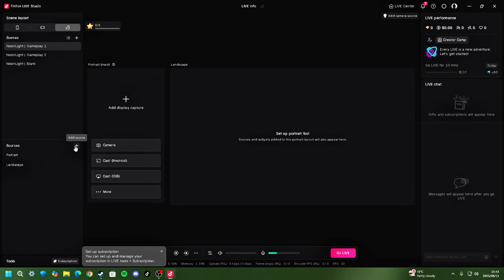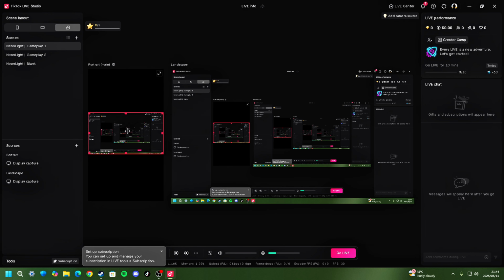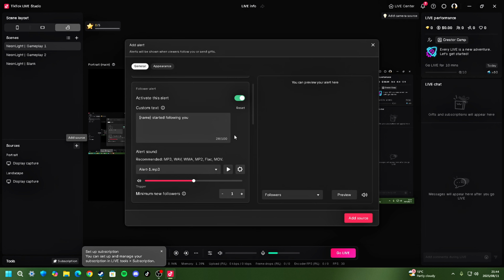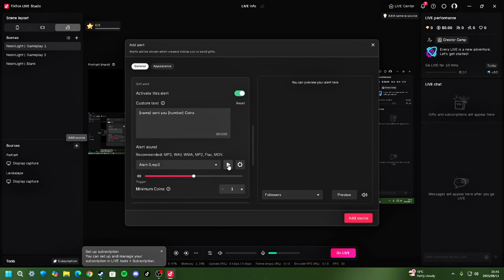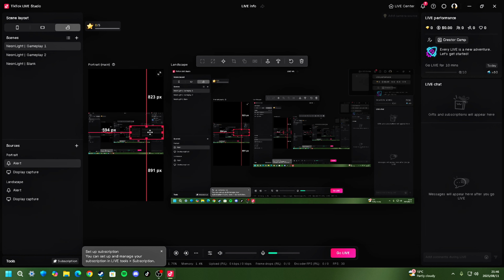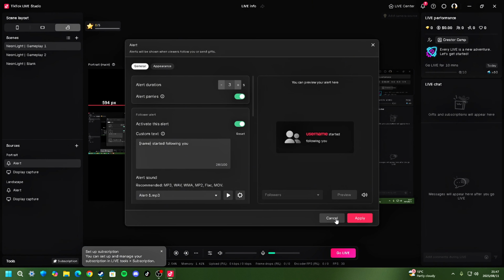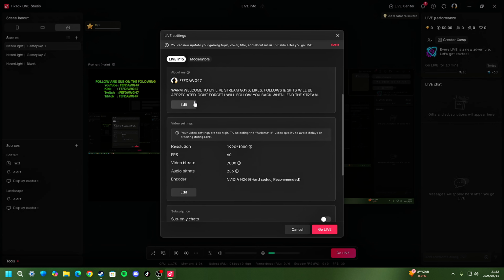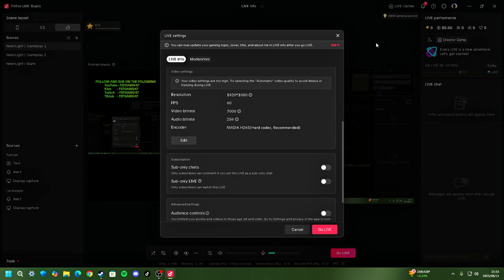Go LIVE on TikTok from Your PC (2025 Update) | Step-by-Step Tutorial | P2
Want to stream on TikTok straight from your computer? This EASY step-by-step guide shows you exactly how to go LIVE using your PC in 2025—no confusing setups, no third-party headaches. Whether you're a gamer, creator, or just vibing with your audience, this tutorial has you covered.

✅ What you'll learn:

How to access TikTok LIVE from desktop
The best settings for smooth streaming
Pro tips to boost your views and engagement